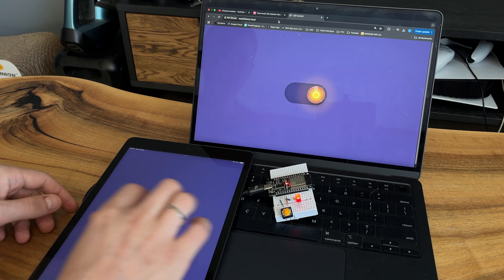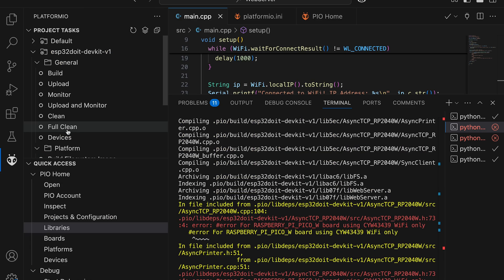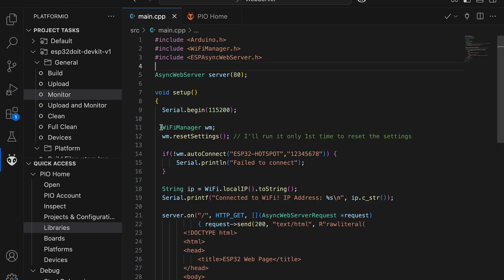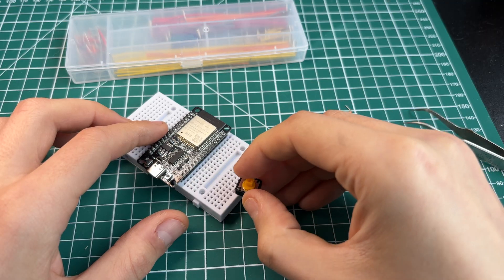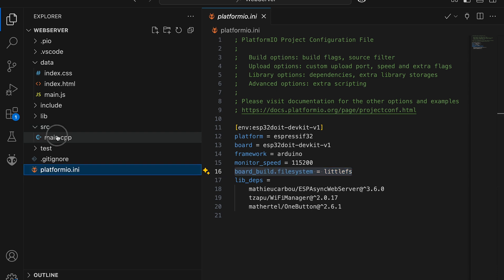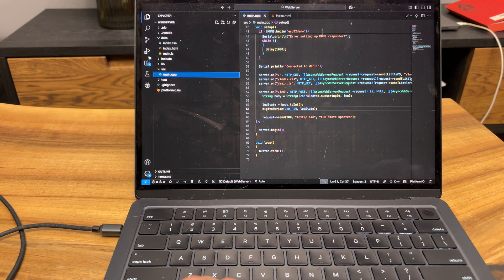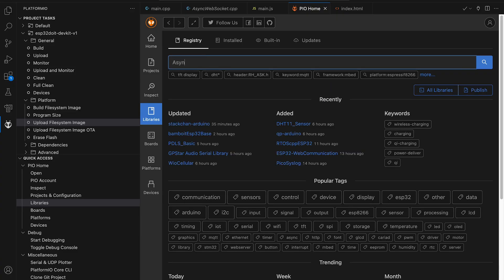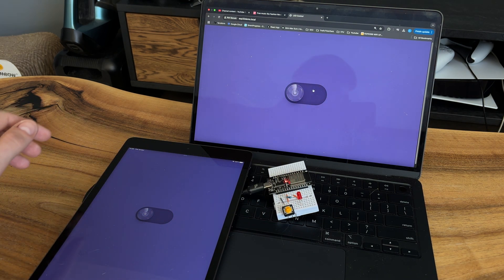ESP32 WIFI Tutorial - all feature you need to know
In this video i'll cover how to setup basic web server, connect ESP32 to wifi without hardcode credentials, how to upload html, css and js files to flash memory. You'll learn how to build socket communication and turn web page into PWA